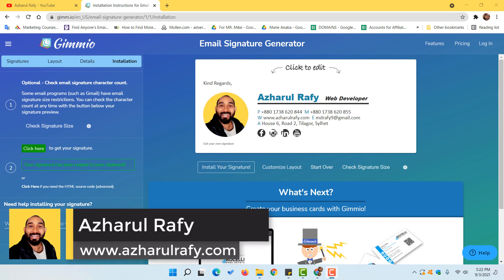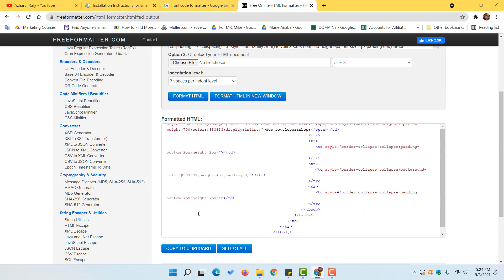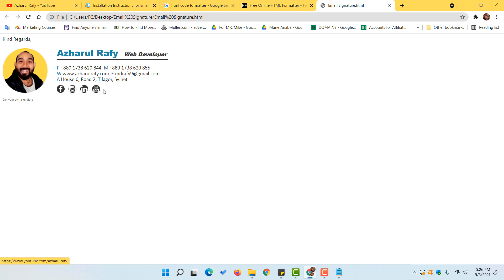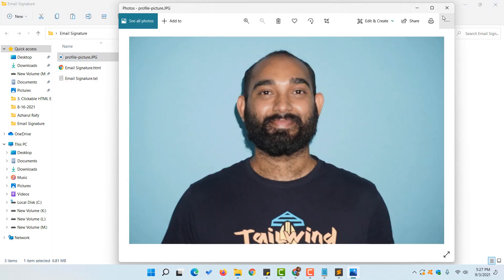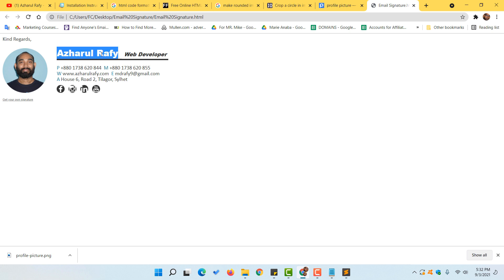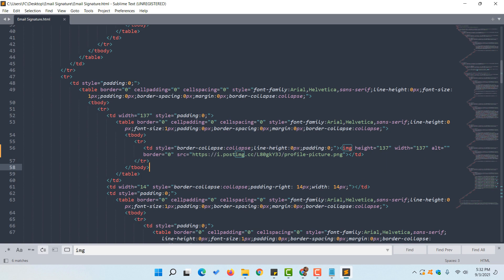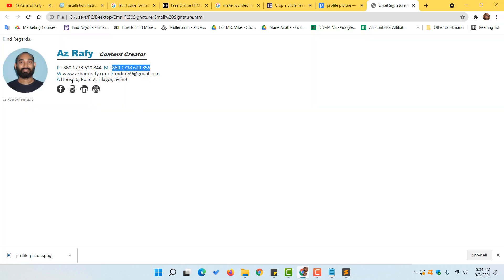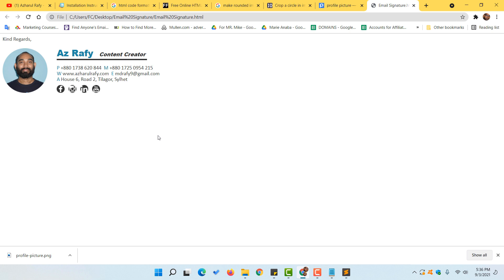Clickable HTML Email Signature without Writing Codes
Need help with Email Signature? Hire a Freelancer

Tip: Before you hire any freelancer, please spend some time reading some of the reviews from their previous clients. It will help you learn more about the freelancer, and will help you find a best fit for your project.

In our previous video - we learned how to create a HTML Email Signature without Writing Codes, but we got the HTML Code of the email signature - which we can customize to make more email signatures if we need.

Now, in this video - we learned - how to customize the email signature HTML Source code to customize and make more signatures for our use.